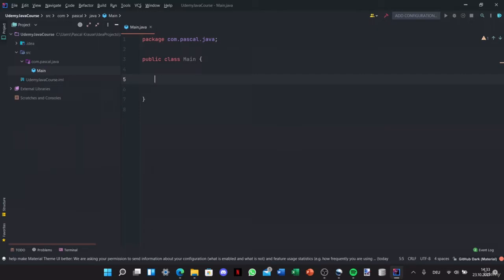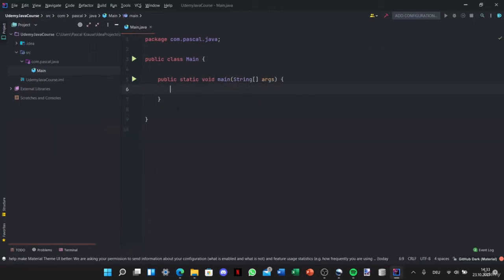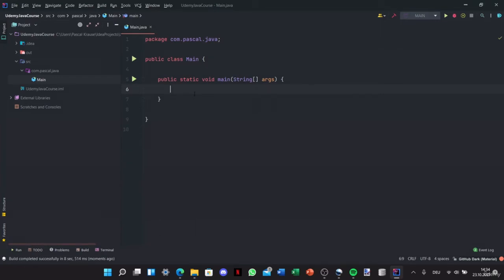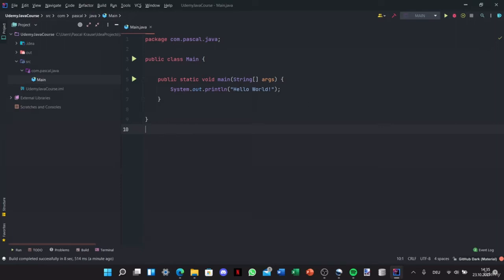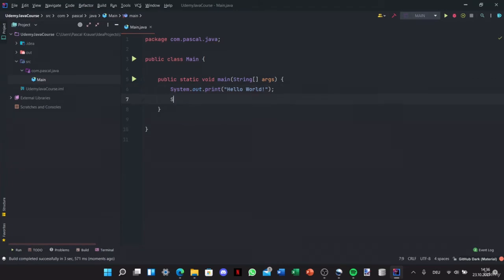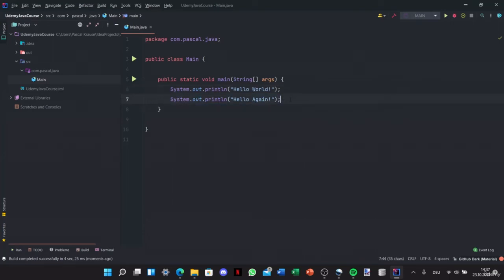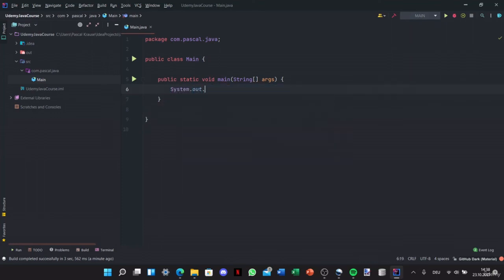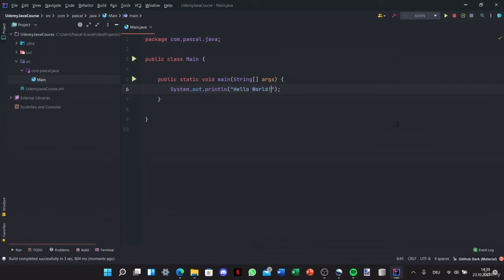003 Writing our First Program Hello World